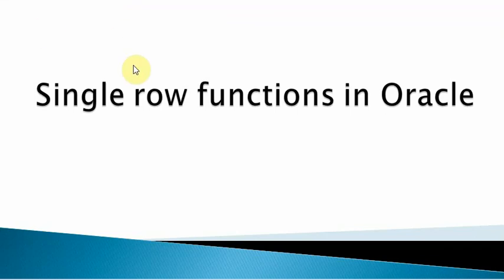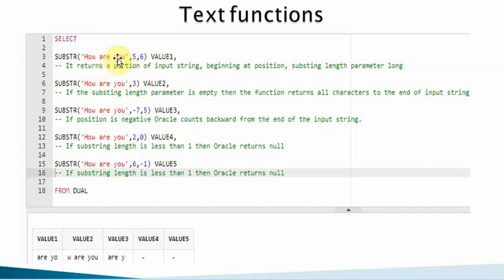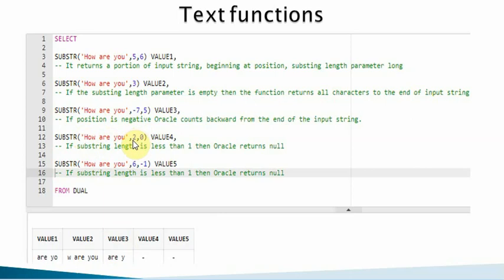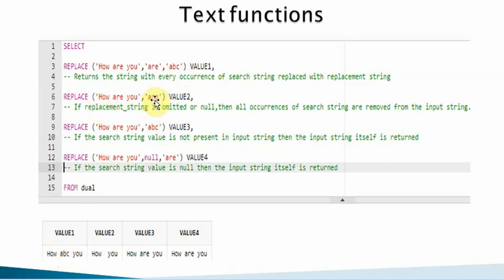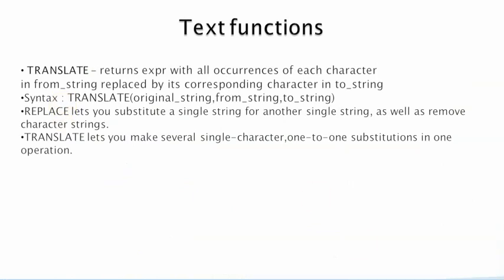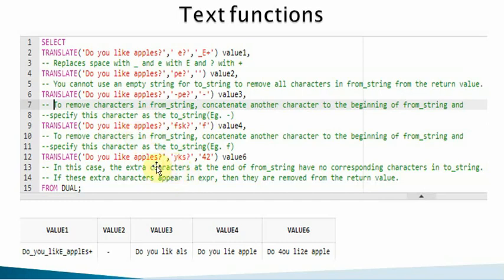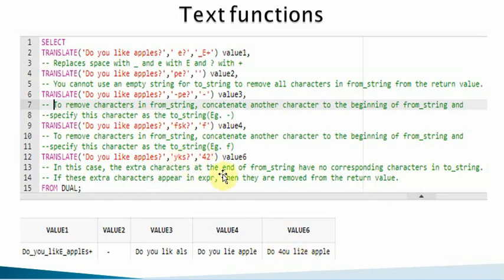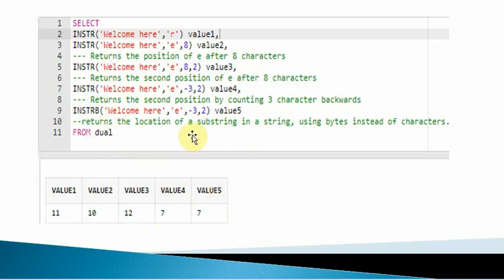Single row functions in Oracle (SUBSTR,REPLACE,TRANSLATE,INSTR)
SUBSTR
UPPER
LOWER
INITCAP
LENGTH
CONCAT
REPLACE
TRANSLATE
INSTR